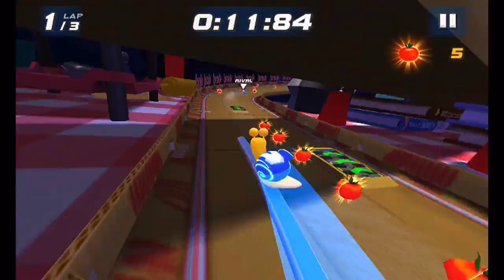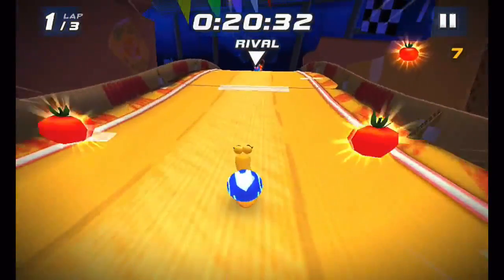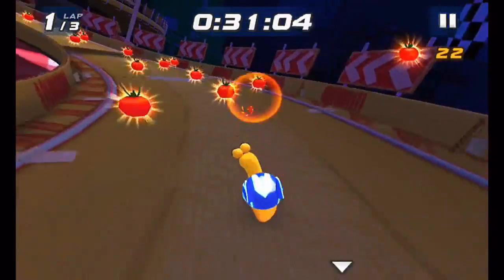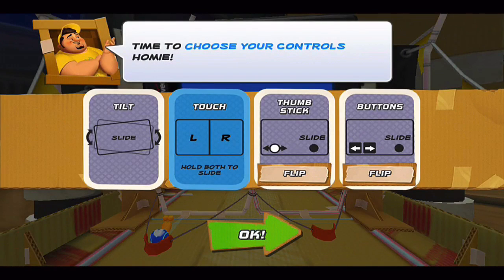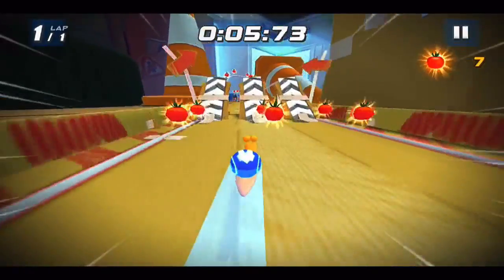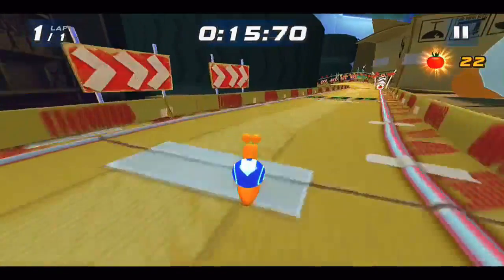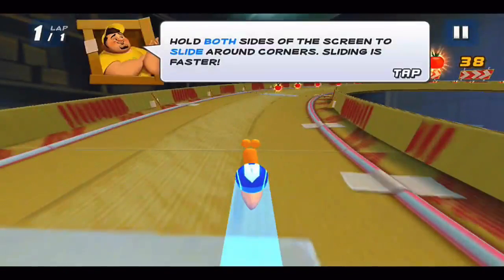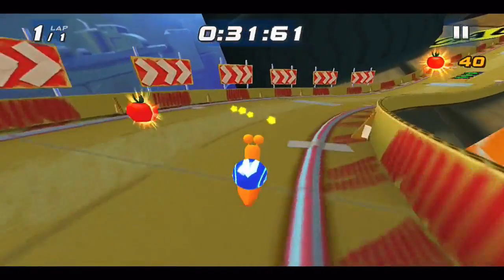Turbo Racing League App Review - Disney App - Movie Game Apps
Turbo Racing League is the newest of the disney app family. Released to go along with the movie Turbo Racing League this app will bring you a smile and have you ready to watch the movie! You will race your way around the track as you push to get your snail to be the best racer in the world!